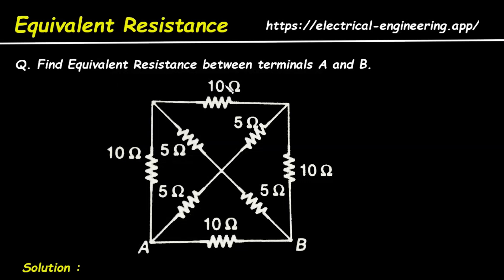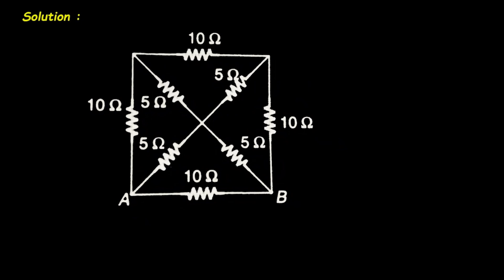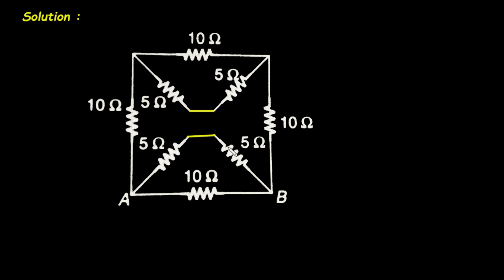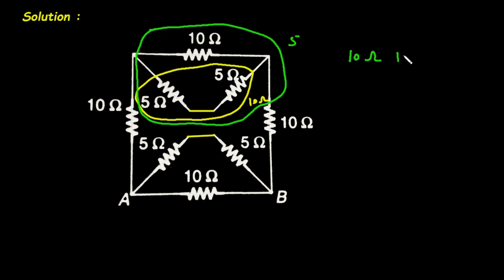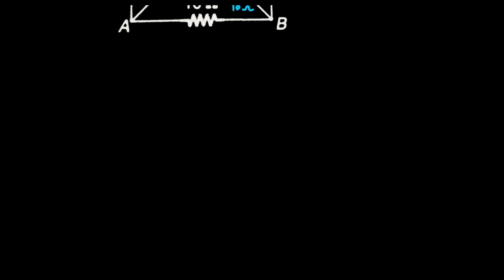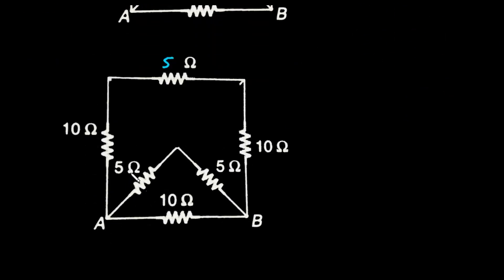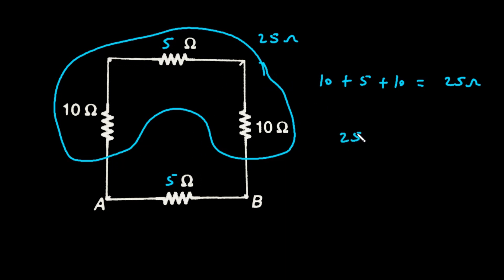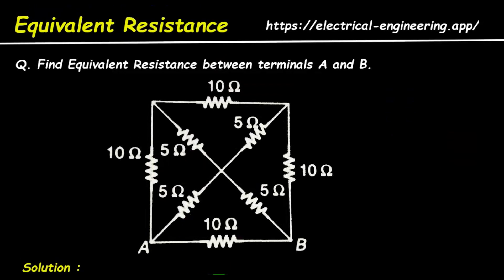Equivalent Resistance Problem Solved Example